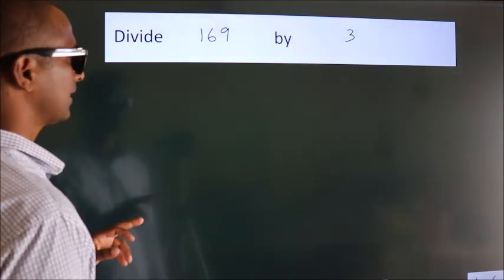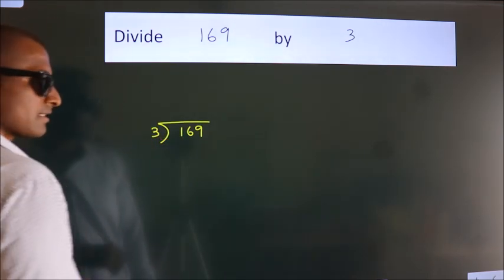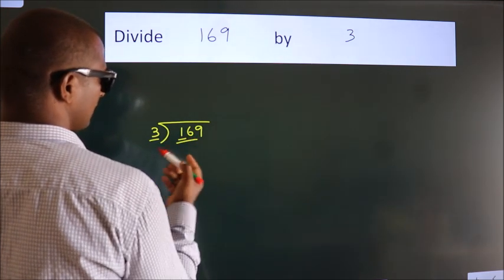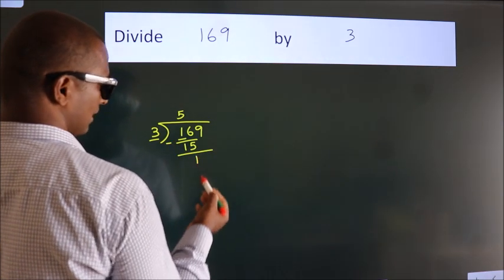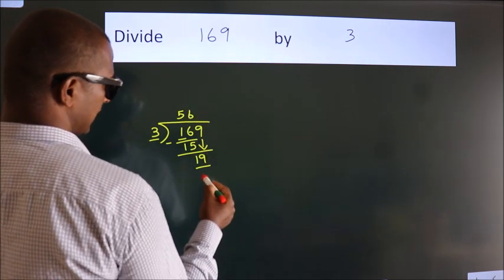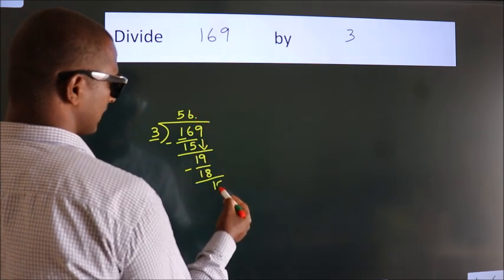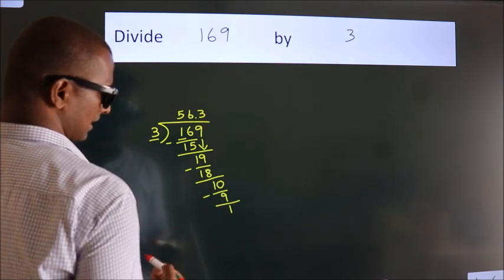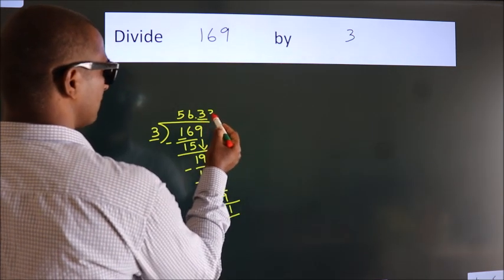Divide 169 by 3 Divide completely